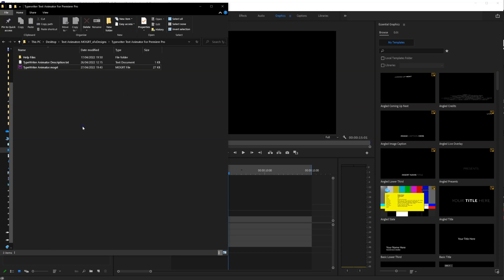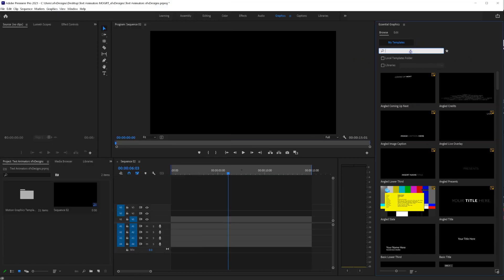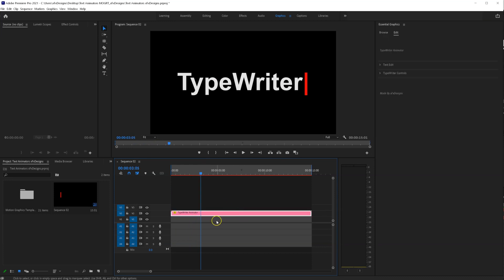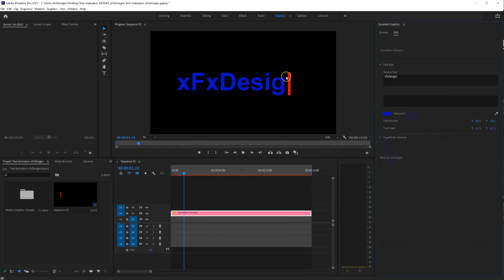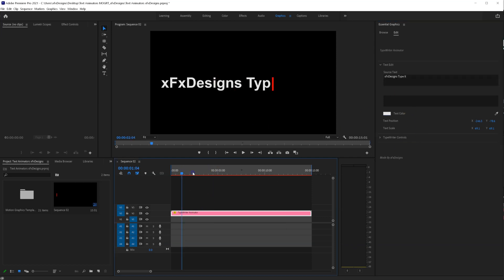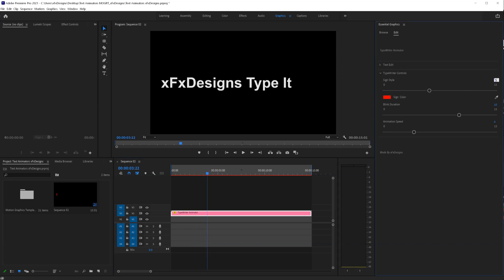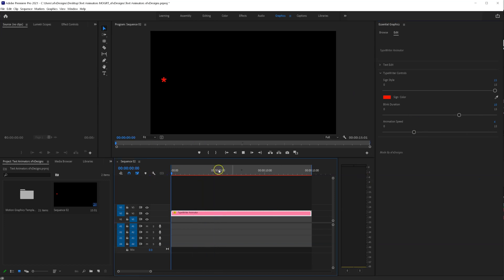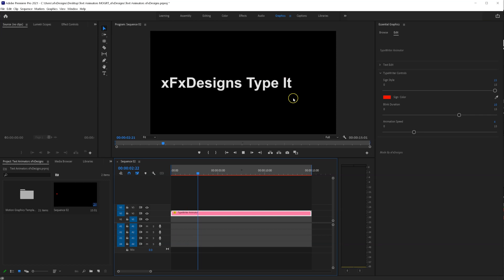Typewriter Text Animator For Premiere Pro MOGRT - Easy Text Animator Tool-Tutorial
“Type-Writer Text Animator”
Bring brings the power of After effects Type On Expression for our Text Animators Into Premiere Pro
Features :
Intelligent Code Adaptive to users input!
Responsive duration ( Dynamic Responsive Time Without limitation )
Realtime Workflow & Fully Adjustable.
For Premire Pro 2021 and Above.
Adjust Duration By Dragging The In /Out Points of your Layer.
Procedural Type On animations (With Organic Delay Between Typing letters ).
Adjust The TypeWriter Controls To Your Needs
Works With Any Font

We Developed this MOGRT File as a part of The Premiere Pro Text Animators Series:

Snapper Animator
Bouncer Animator
Glitch Animator
Grunge Animator
Type-Writer Animator

All The Above Tools have the same approach as far as the user experience(editing) so the transition from one to the other is seamless.

Audio Used By Talented “GlowCity” with Title “The Stylish” Link

xFxDesigns